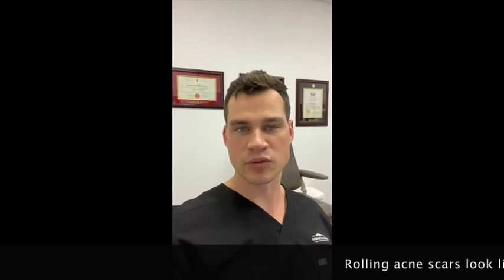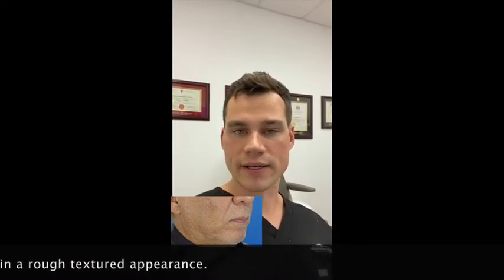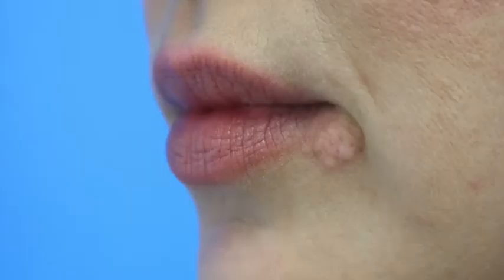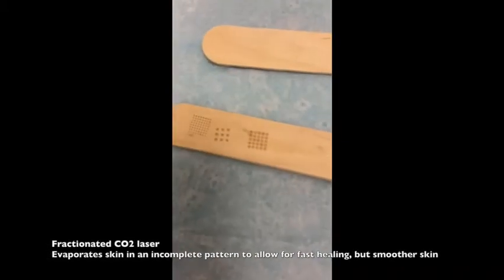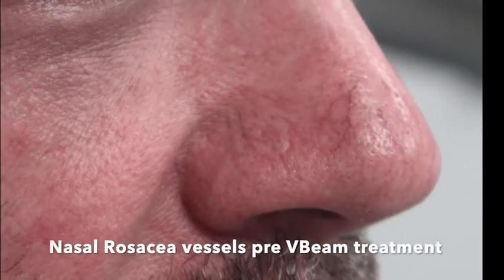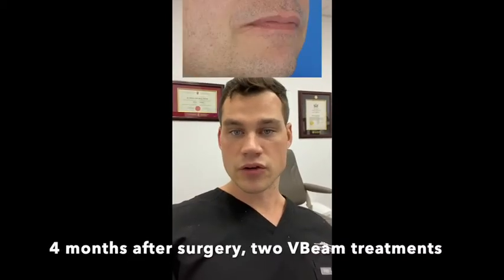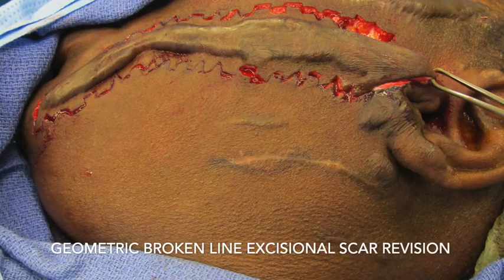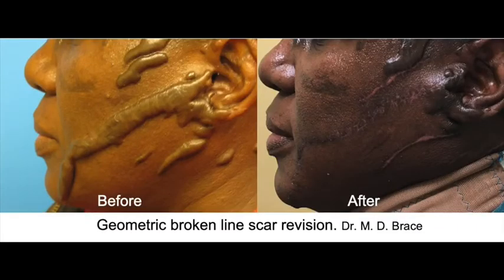Dr. Brace Talks Scar Revisions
Dr. Brace takes us through the 'ideal scar' & ways in which we can revise scars when things don't work out as planned! With detailed explanations, Dr. Brace shows us before & afters as well as walks us through the different options available for the various types of scars people have, including acne scarring.